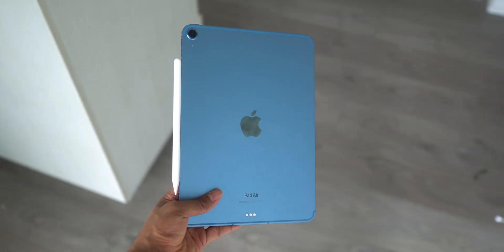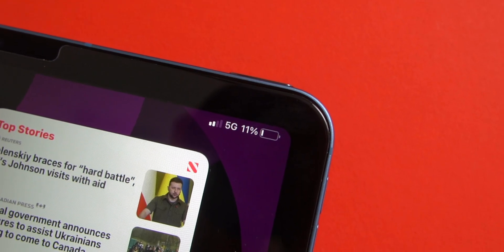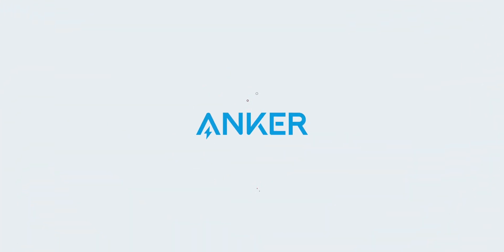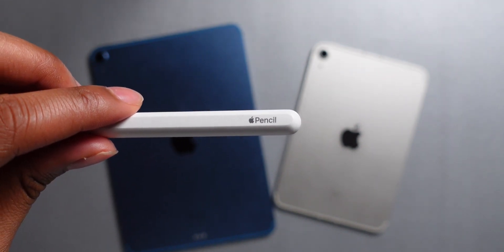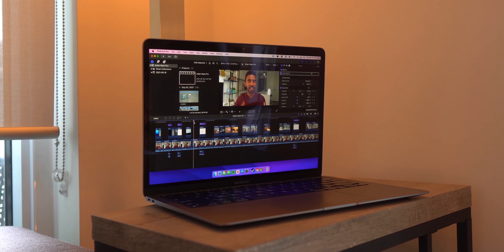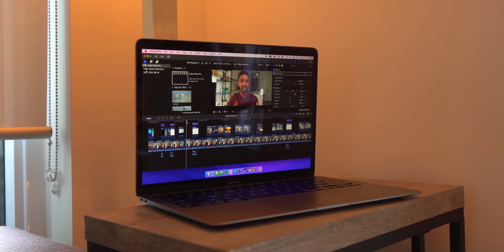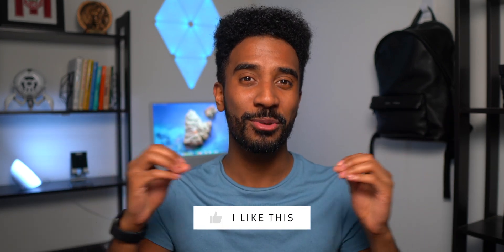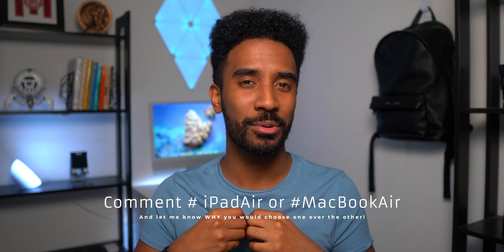MacBook Air M1 vs iPad Air 5 (M1) - Can The iPad REPLACE A MacBook?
Welcome to my real-world comparison between the MacBook Air M1 and the iPad Air 5 (M1). I talk about my typing experience, consuming content, professional workflows, and more.